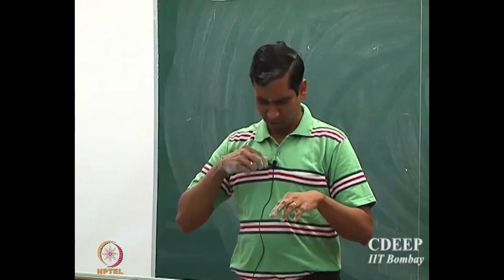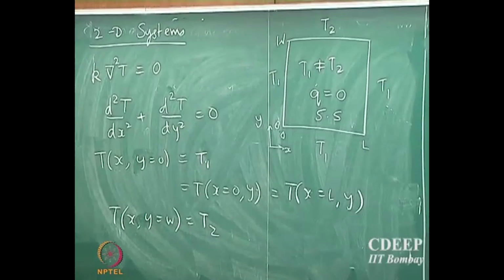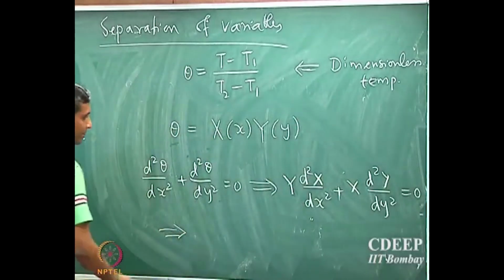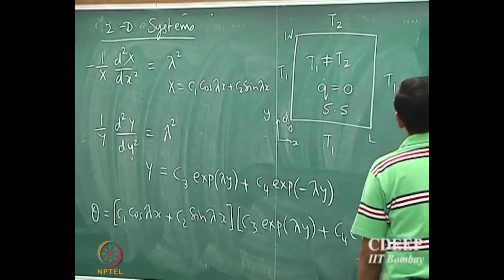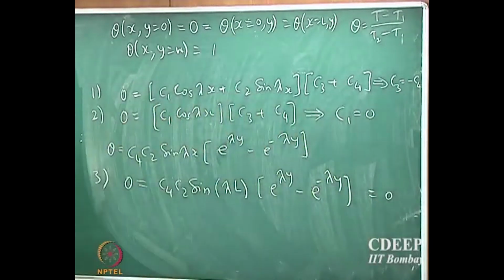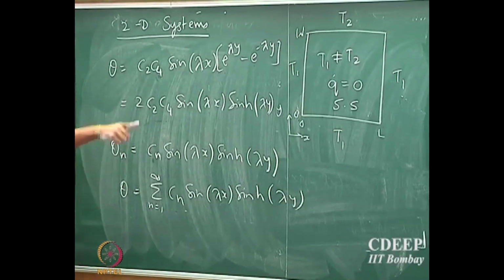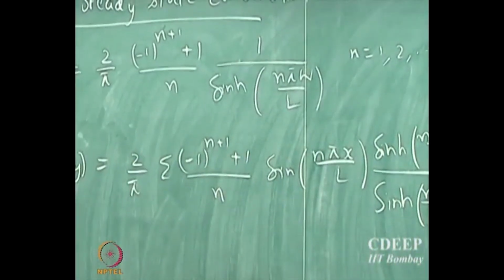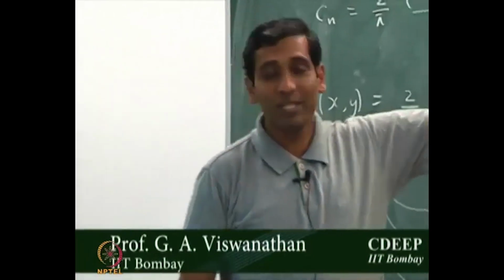Lecture 12: 2D Plane Wall